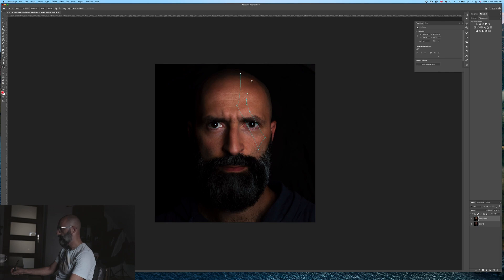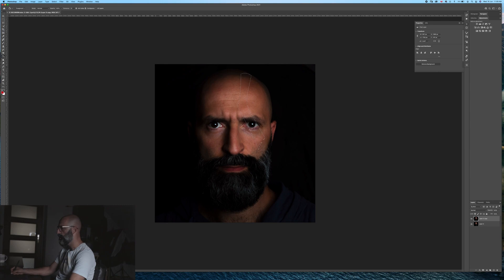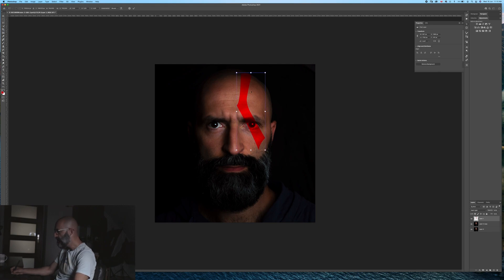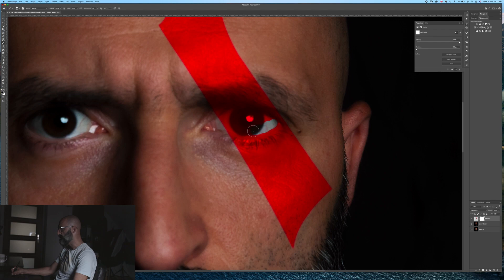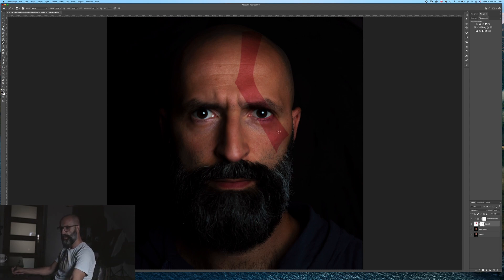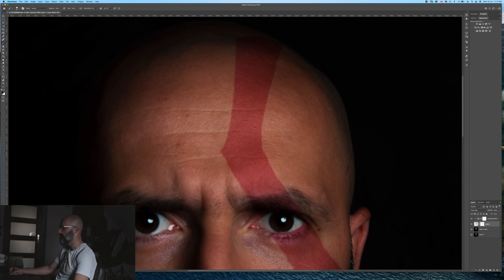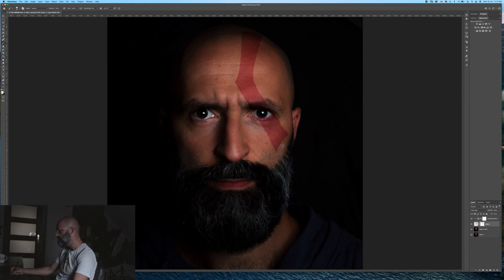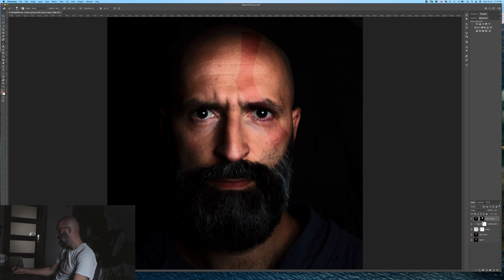Puttning a tattoo on any photo - Photoshop tutorial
A quick tutorial on how to put a tattoo on a photo.